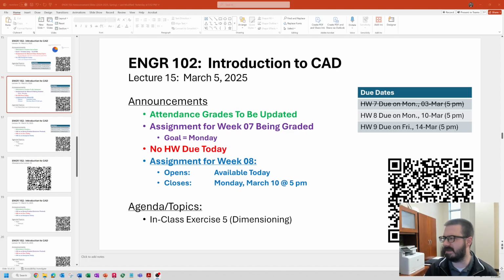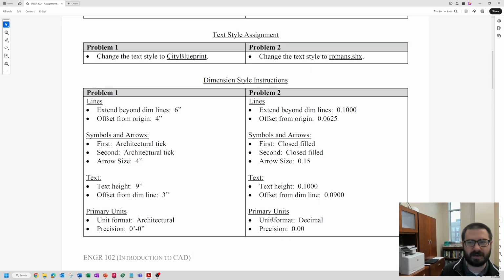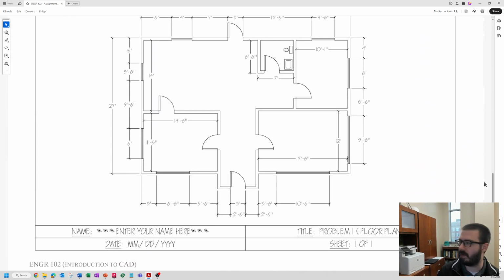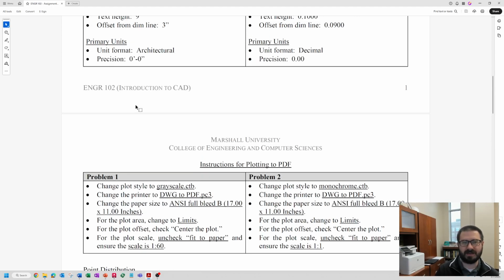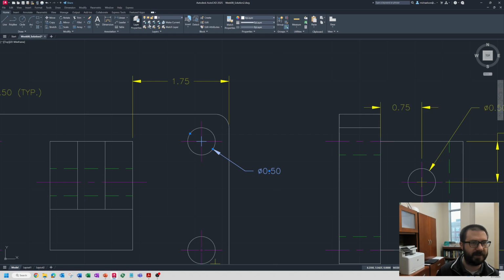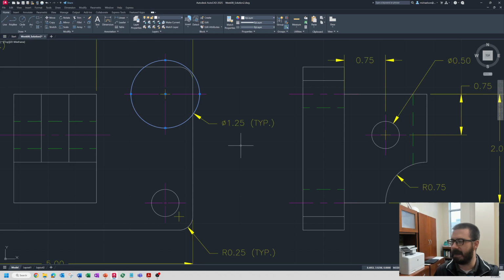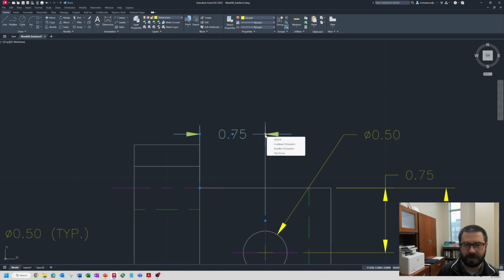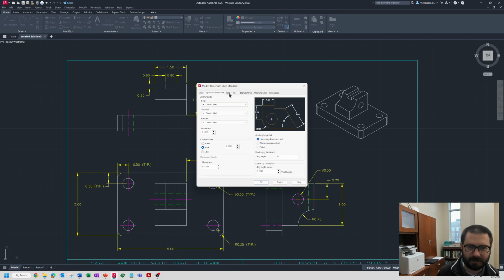ENGR 102 Lecture 15: Tips/Tricks for In-Class Exercise #5 (2025.03.07)